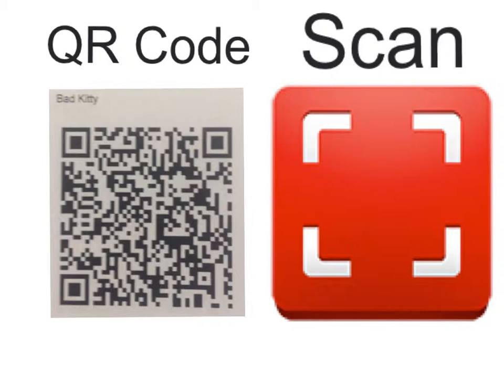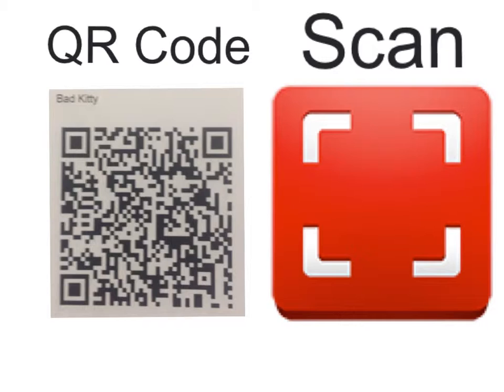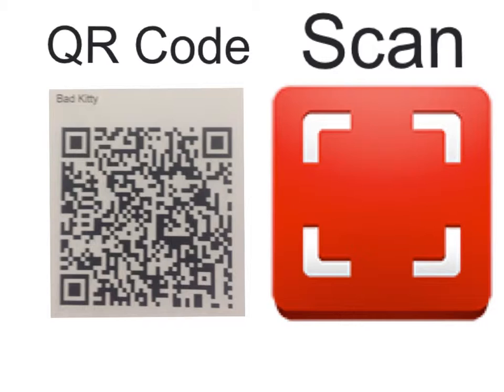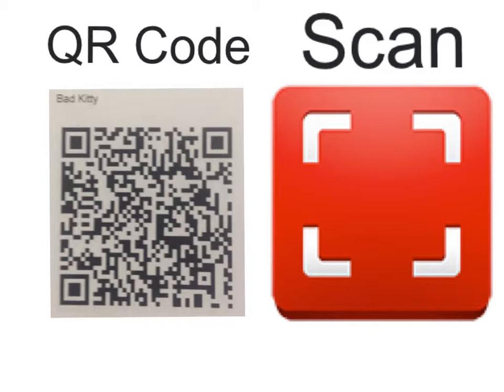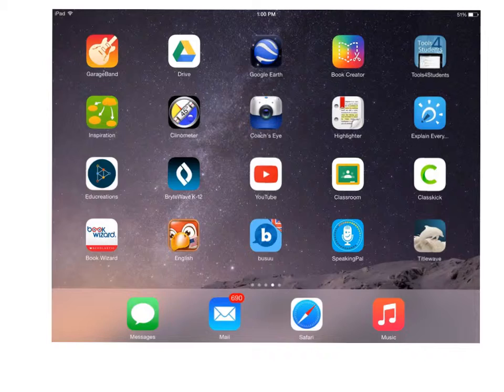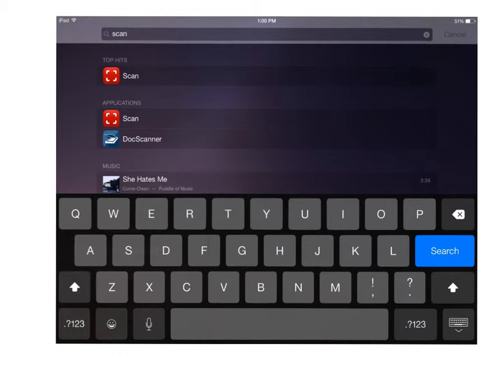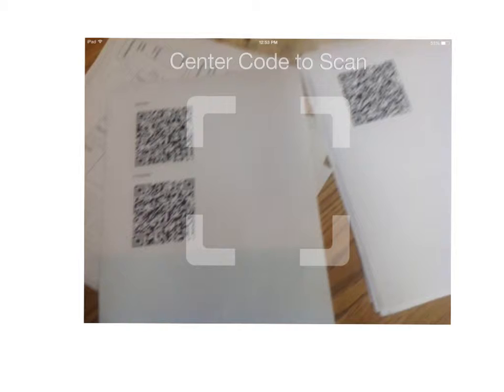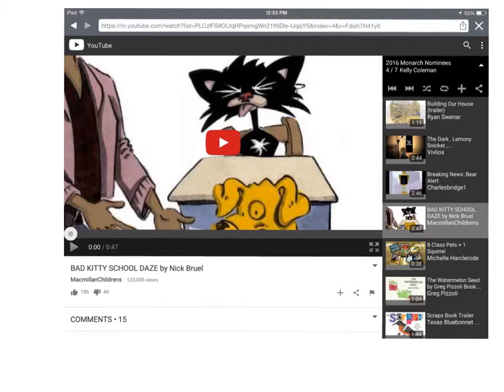how to scan a QR Code